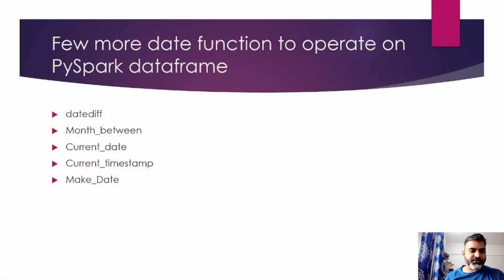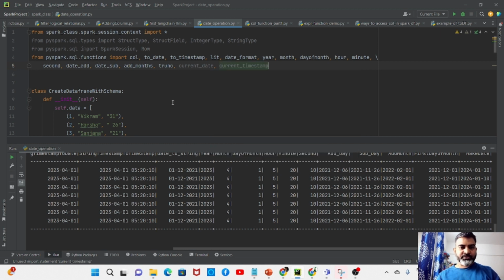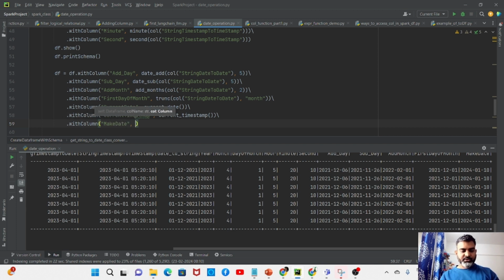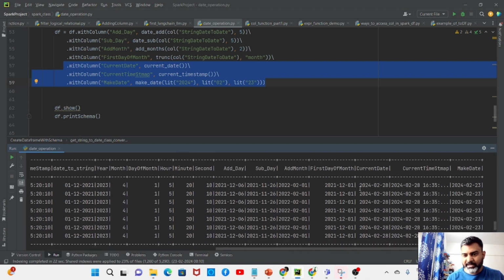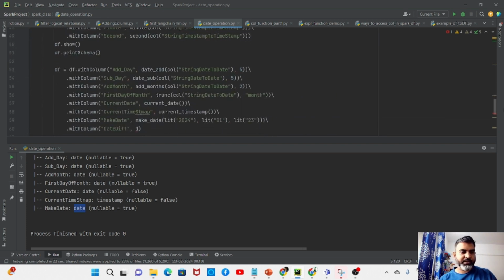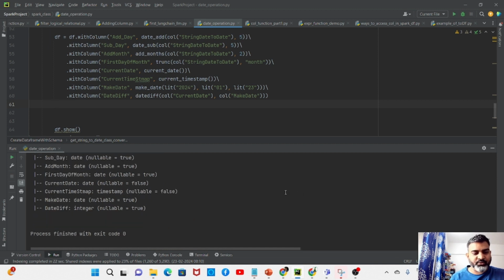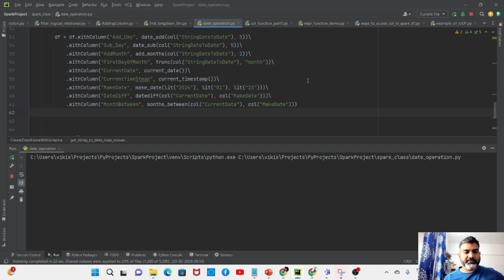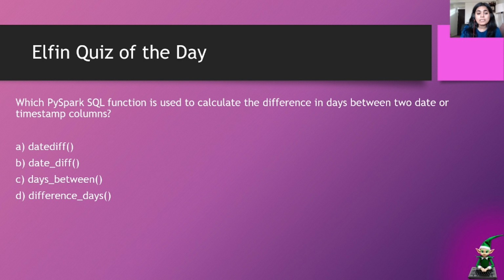Few more PySpark date function | Python PySpark Tutorial Part29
🚀 Mastering PySpark Date Functions Tutorial

📅 Welcome to our PySpark tutorial series! In this video, we dive into the powerful date functions, exploring how to extract valuable insights from your timestamp data using PySpark.

📖 Topics Covered:
1) datediff
2) month_between
3) current_date
4) current_timestamp
5) make_date

This tutorial is perfect for data enthusiasts, analysts, and data scientists looking to harness the full potential of PySpark's date functions for time-based analysis.

📌 Timestamps:
0:00 - Introduction
0:10 - Agenda
1:05 - Code (Practical on PyCharm)
8:18- Quiz